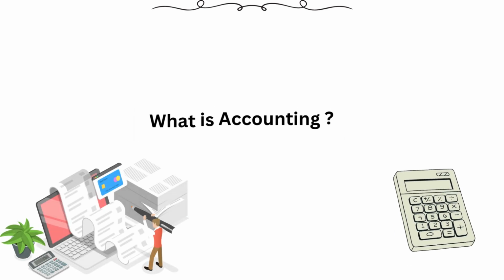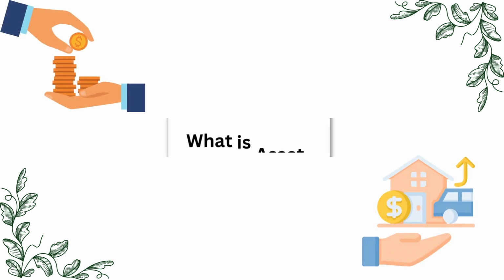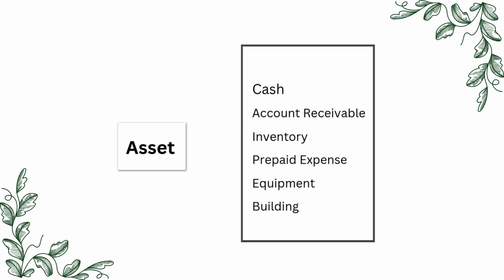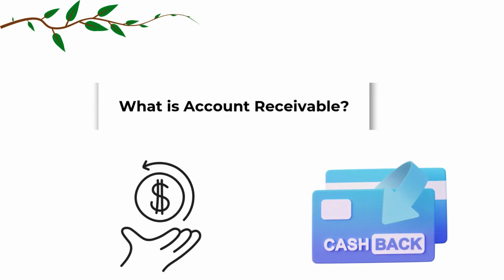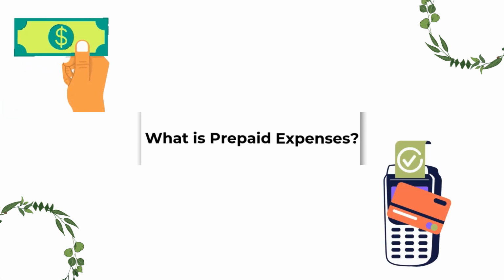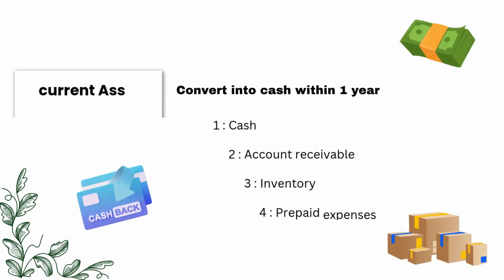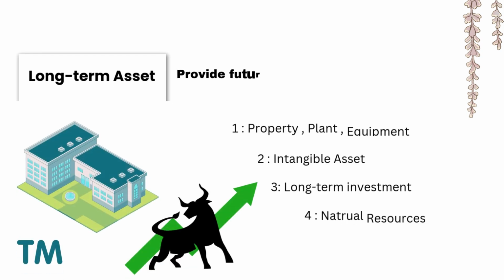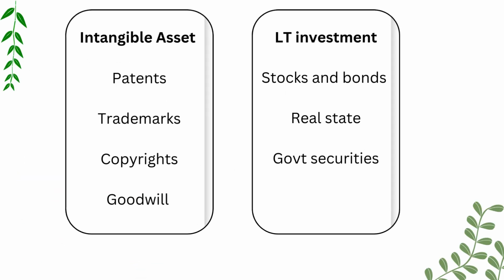Accounting Basics : Your Ultimate Guide To Getting Started , First part : Asset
Today, we're diving into the world of assets. Whether you're a seasoned investor or just starting out, understanding assets is key to managing your finances effectively. Let's get started!"